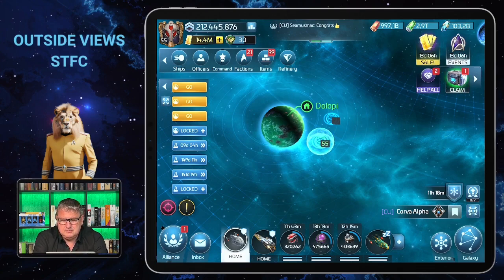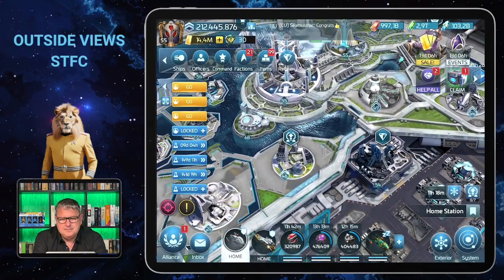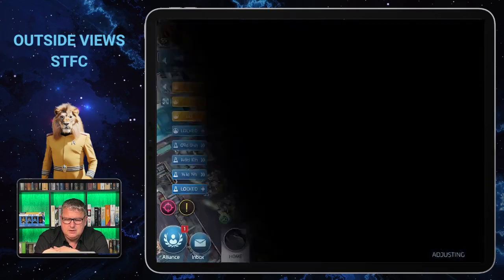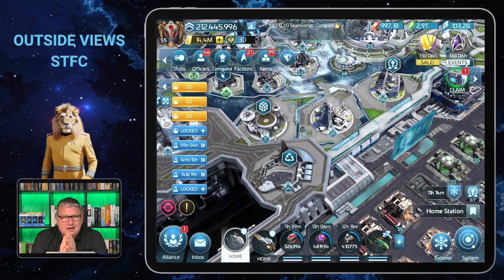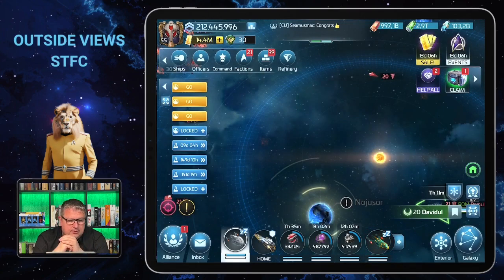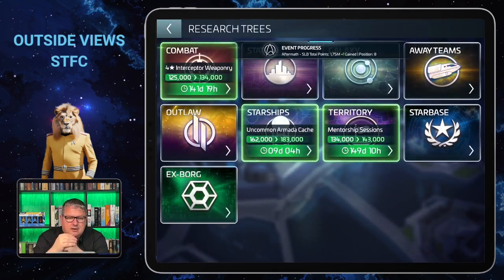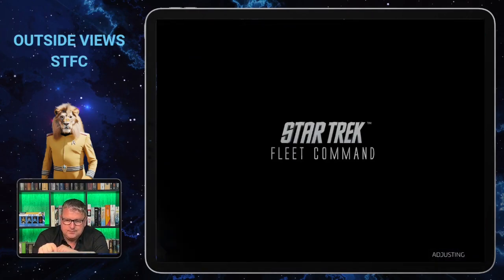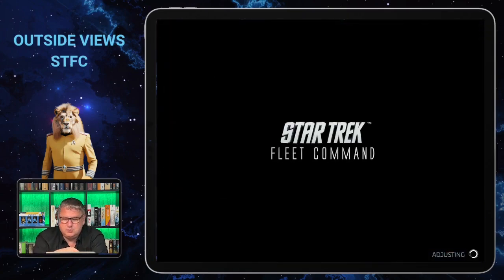How do I play STFC? | How to play Star Trek Fleet Command | Outside Views STFC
Scopely introduced a lot of interesting stuff. In this Video I introduce you to: How do I play STFC?.